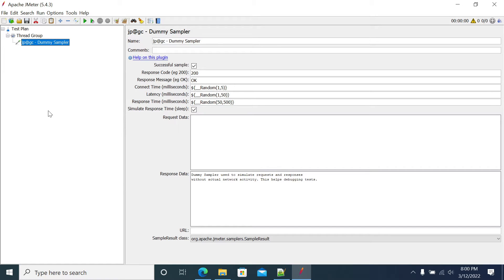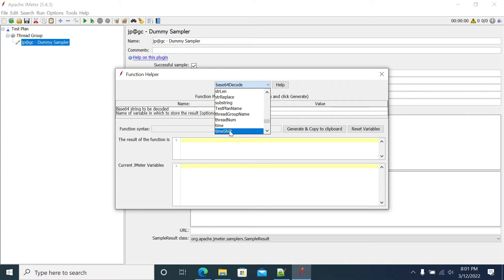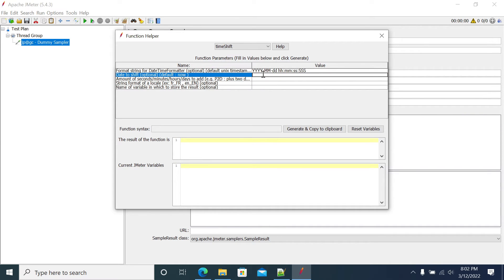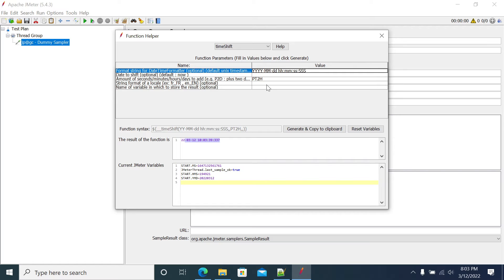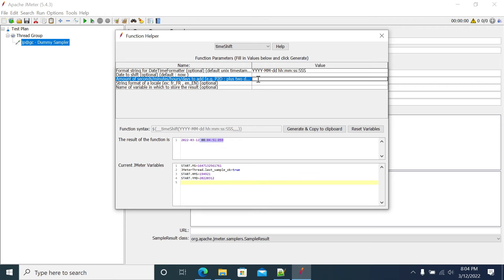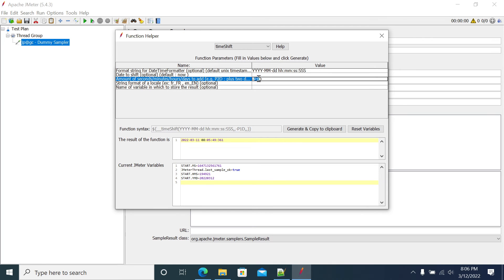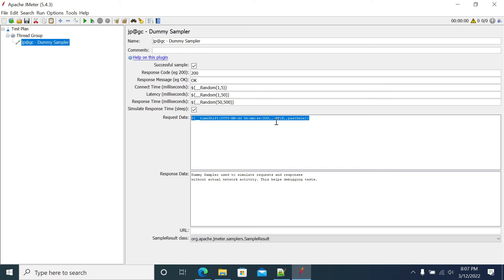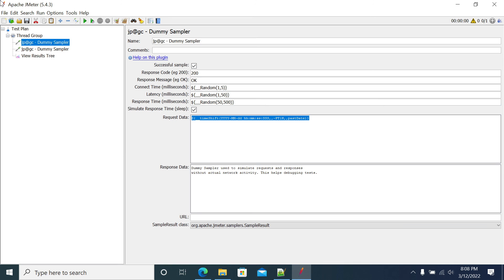How to get Future/Past Dates in JMeter without Code| Date Parameter | JMeter Tutorial for Beginners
How to get Future or Past Dates in JMeter without Code | JMeter Tutorial for Beginners

Jmeter is one of the most popular open-source load testing tools. Jmeter itself has some of the built-in functions which we need regularly while creating scripting. one of the useful function is __timeshift which will be used for get future date in jmeter or past date in Jmeter

timeshift
Base encoding
Generating time in different formats
Url encode
Url decode
Random String
Random Number
UUID
Random Date
File to string
CSV Reader